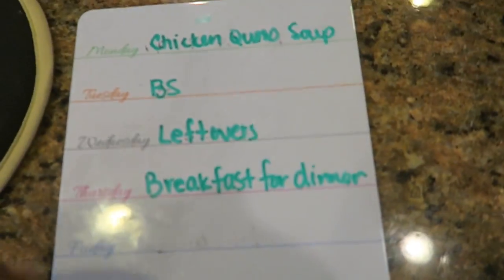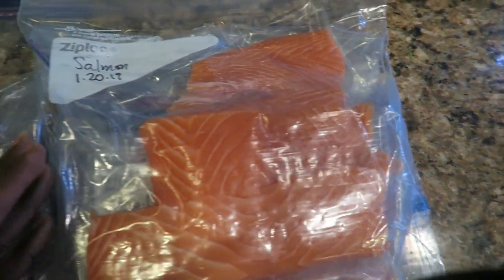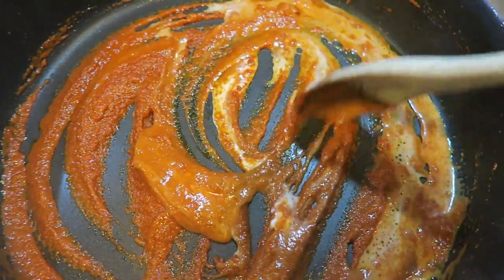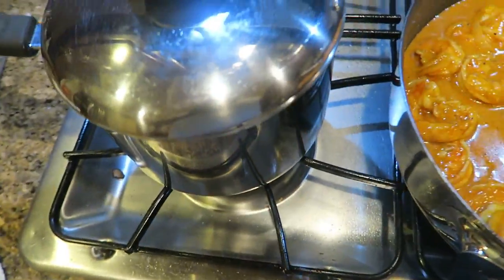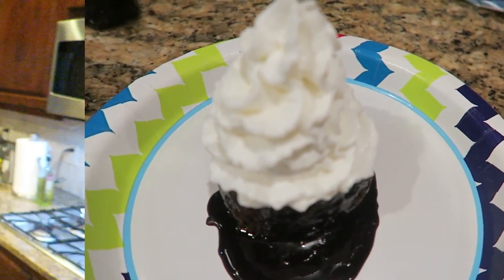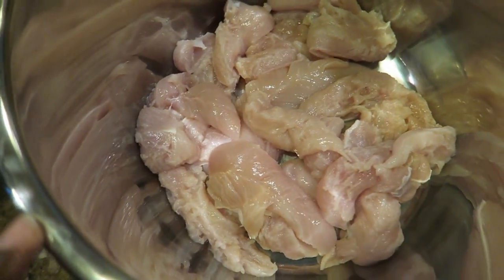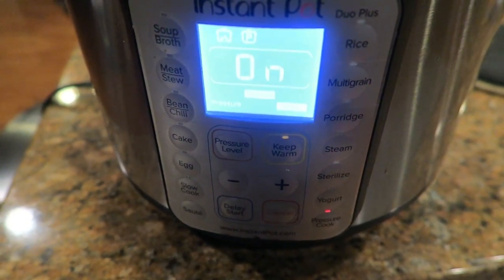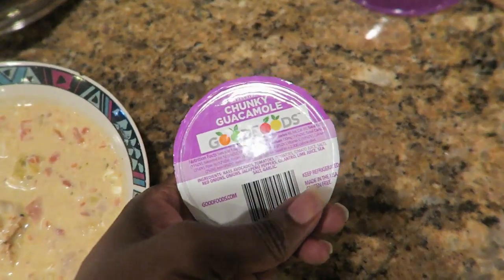INSTANT POT CHICKEN COOK WITH ME, MEAL PLANNING, MEAL PREPPING 🏡 Sunday Setup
Cook with me as a I try a new recipe with my Instant pot!  As well as cooking several meals for the week.  This Sunday Setup is all about cooking and trying to fall in love with meal planning again.  The recipes can also be used in a crock pot.  What did you get done today?

Hi!  WELCOME!  Thanks for stopping by!  My name is Jia. Hubby’s name is Charles.  Our little ones are Zara (6) and Ava (4).  If you need motivation on decluttering, cleaning, organizing and just getting it done, you are in the right place.  This is Real life. Real messes. Real moments. And Real love. Did I mention, I love to shop.  So tons of Shop with me’s, Costco hauls, and much more.  Of course on a budget, because we live a debt free life.  If you need help with that, we talk about that too!  As a working mom, I share what works for us. I hope to inspire, encourage, and learn.  Join me on this journey!